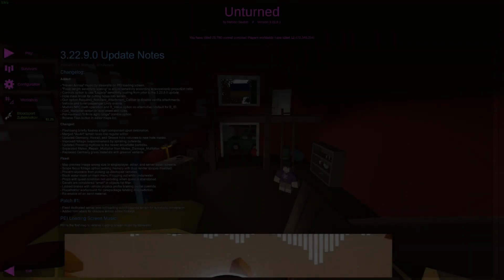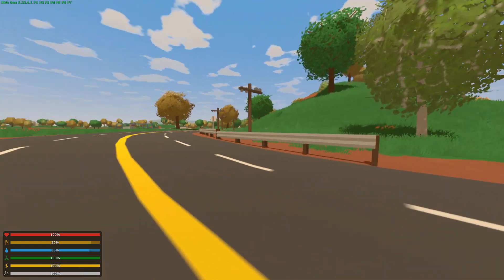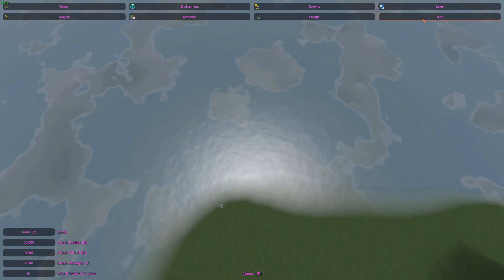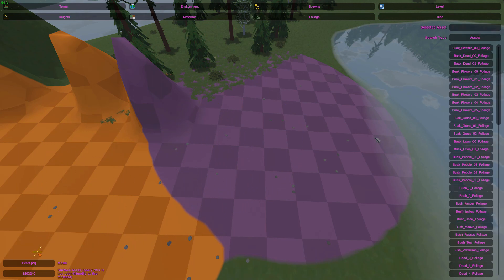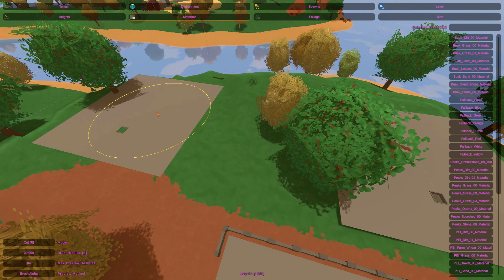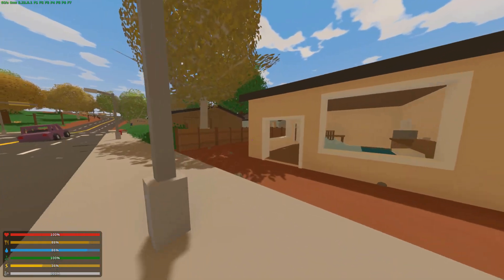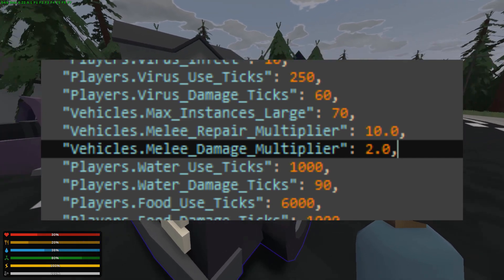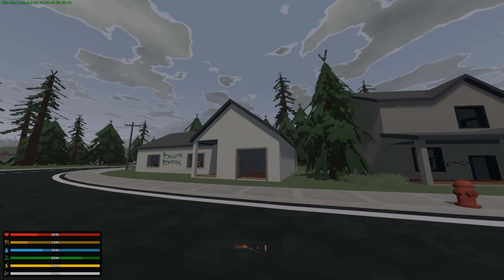Unturned 3.22.9.0 - PEI Theme & Editor Upgrades!